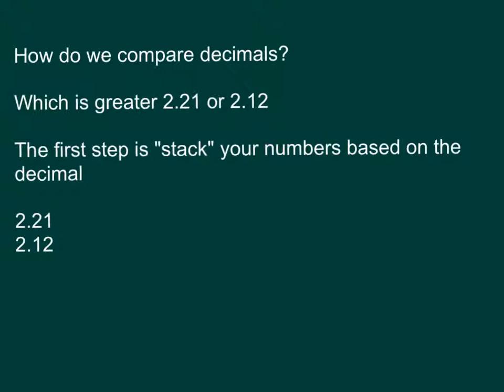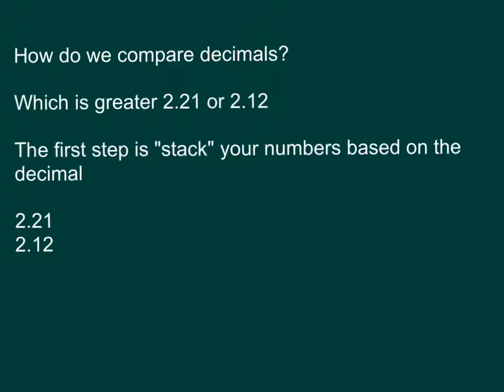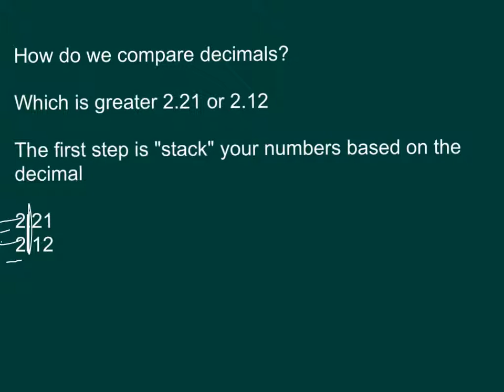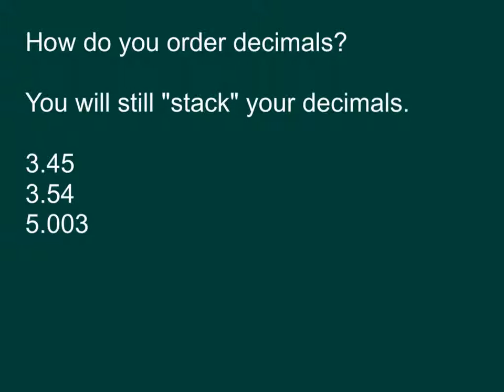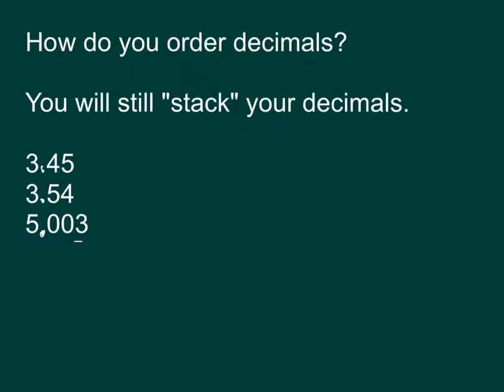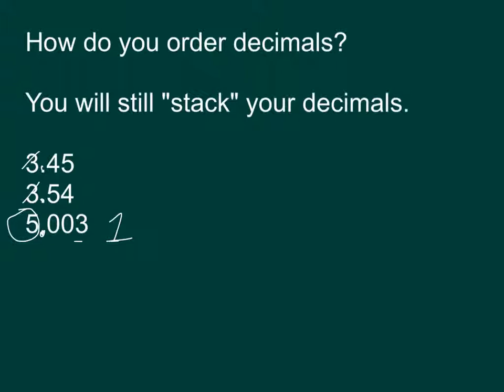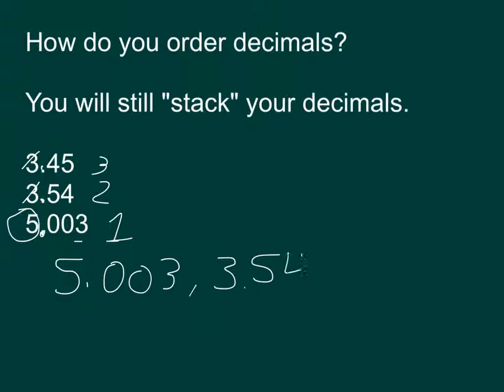compare and order decimals